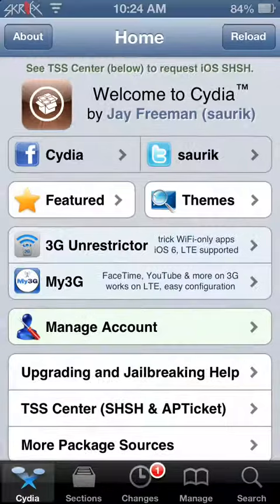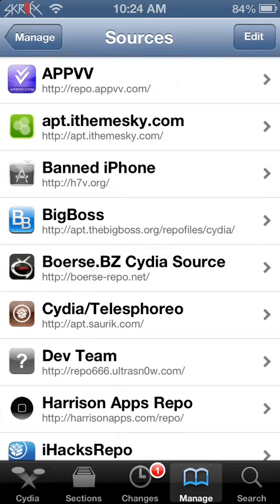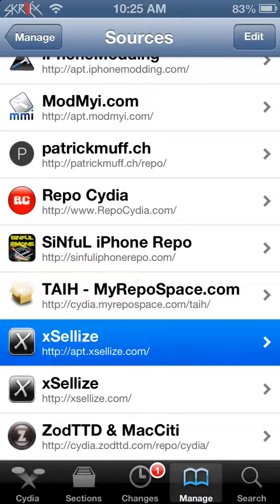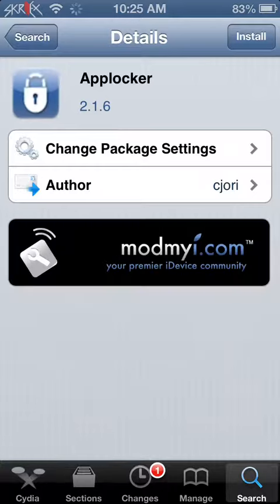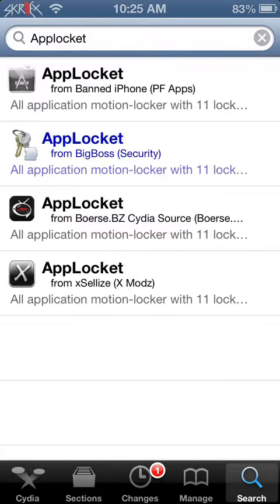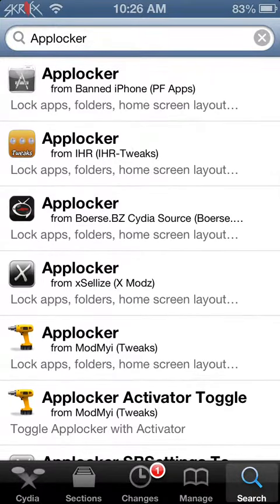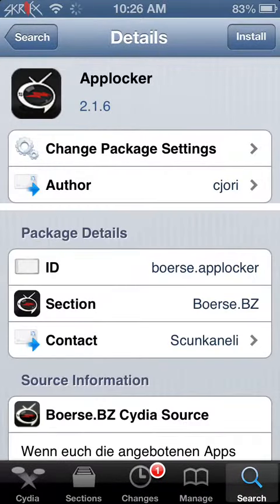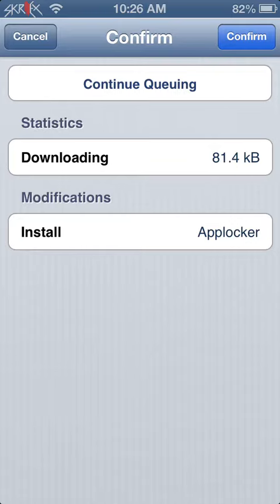How-To Video: Getting Paid Cydia Tweaks For Free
My voice is terrible lol